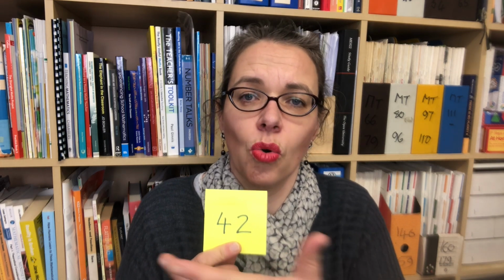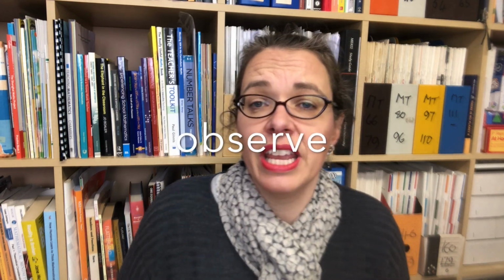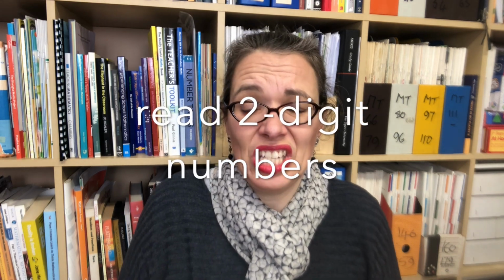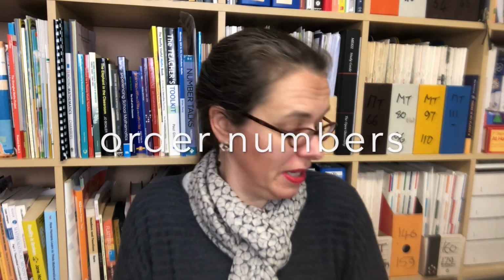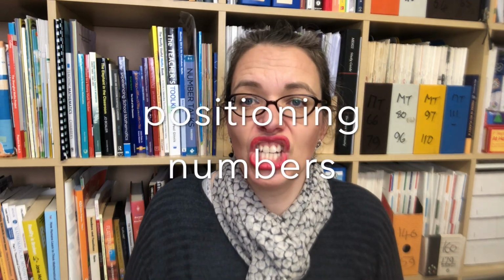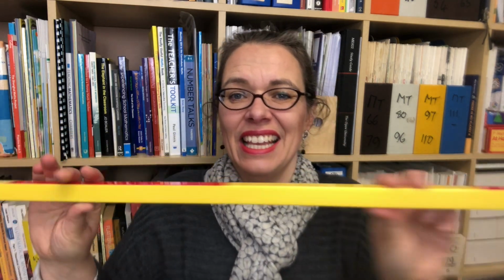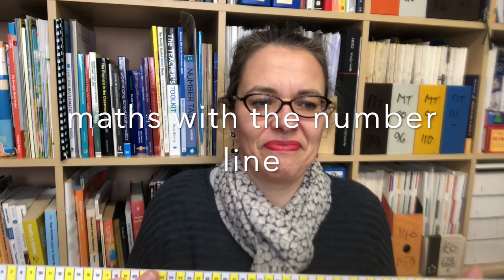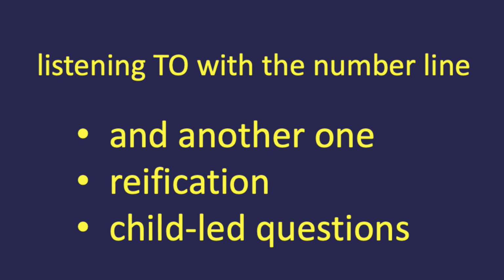Age 5 Video 5 Number Lines and Arrow Cards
How to teacher the number line 1-100.
Includes everything from reading and writing digits to teaching the much of the year 1 English maths curriculum and beyond with the number line.
Includes an explanation of the purpose and use of arrow cards.
Also reviews strategies for listening TO children - child-led questions, and another one and reification.